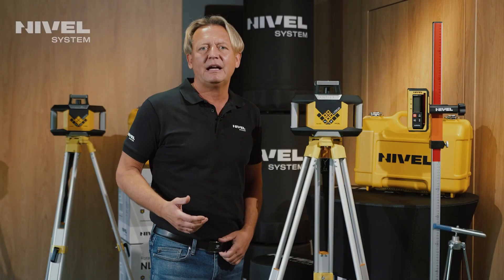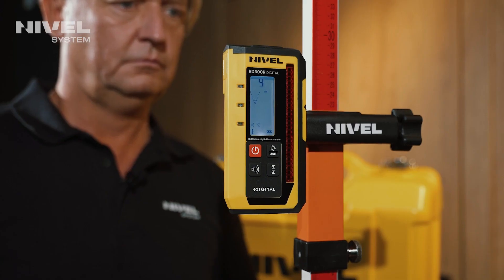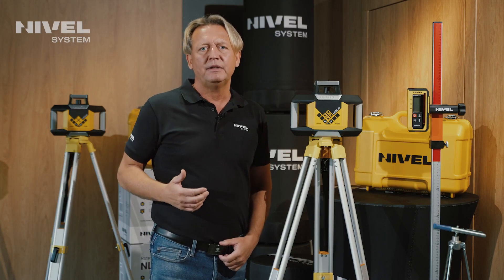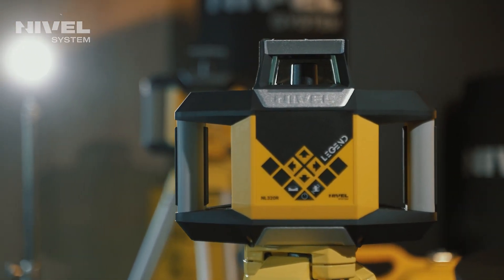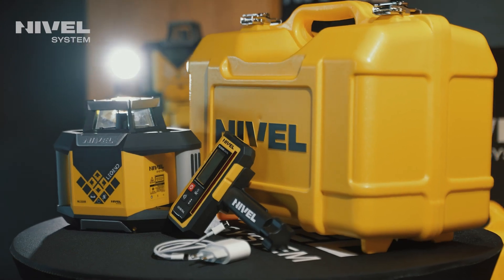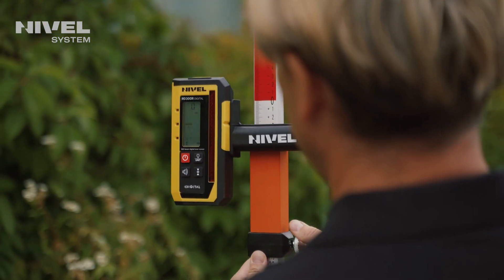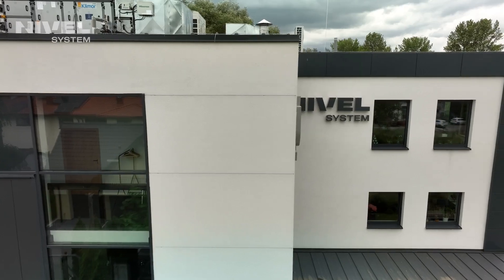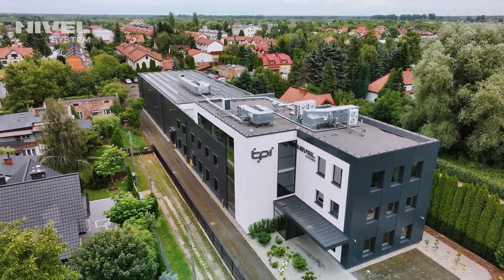Nivel System rotation lasers NL320R (EN)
Nivel System NL320R – Rotation Laser for Dual-Axis Slope Work.
For users engaged in more advanced tasks involving slope design and control, the NL320R is the perfect solution. It allows for:
- precise leveling with dual-axis slope setting (X and Y),
- efficient work on road construction, drainage, ramps, or terraces,
- quick implementation of design plans in the field.
It’s an ideal choice for teams needing advanced yet user-friendly measuring equipment.